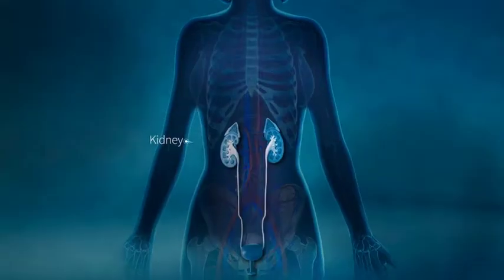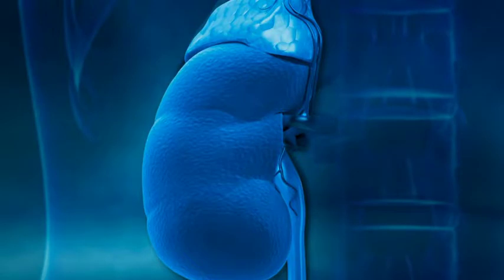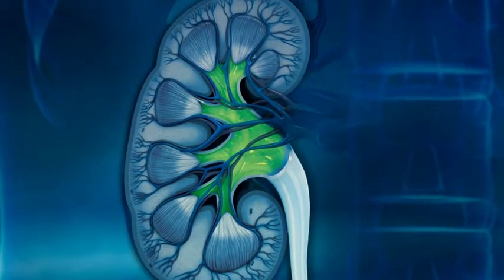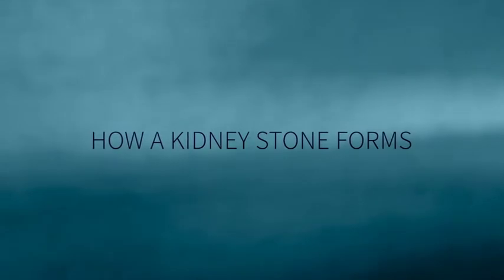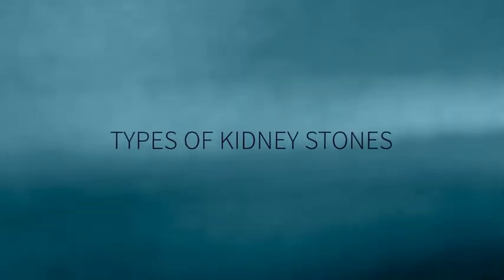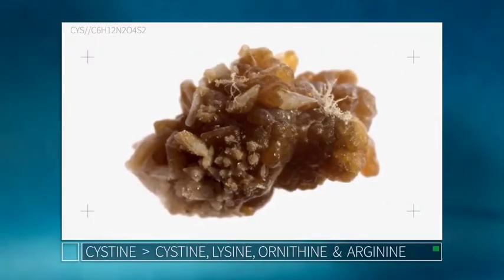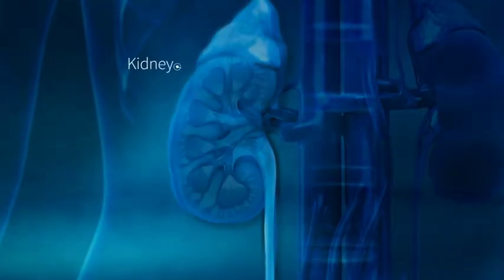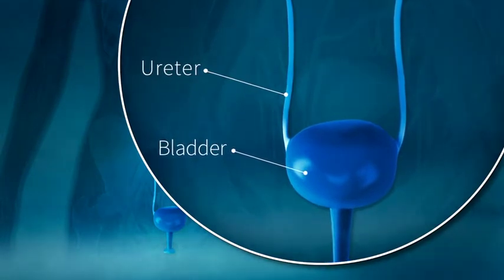Nephro Biology 05 20160330